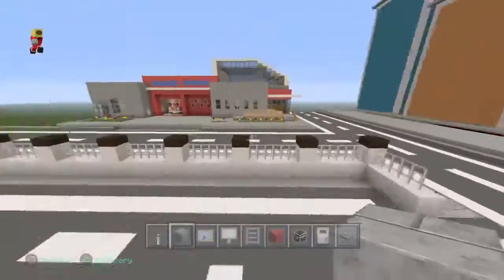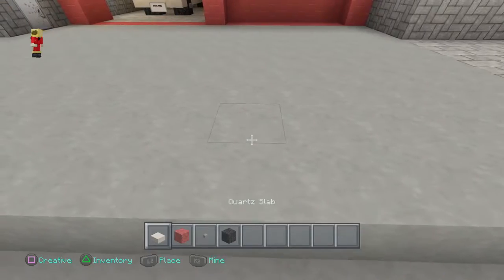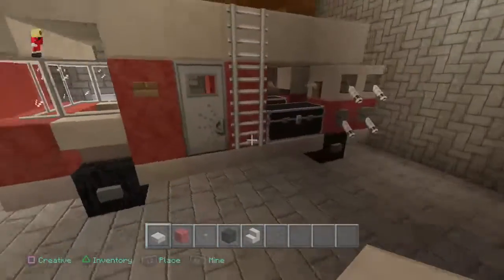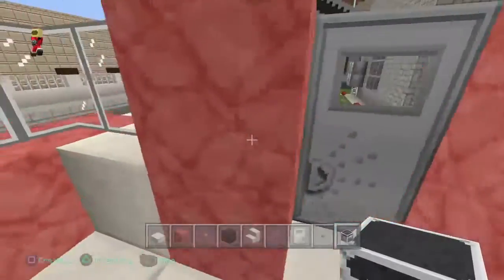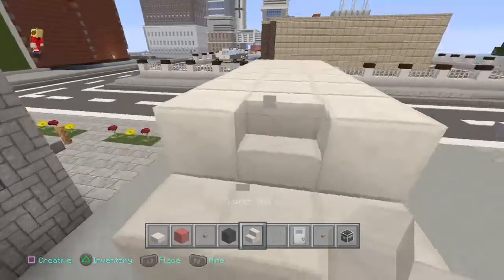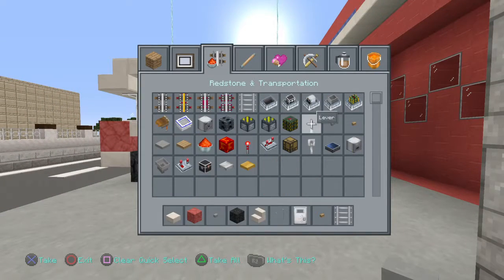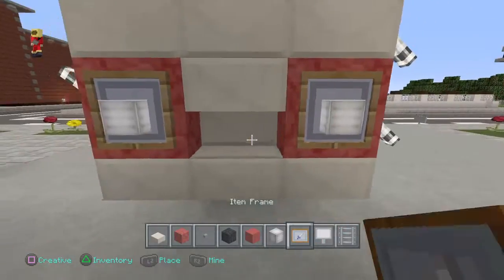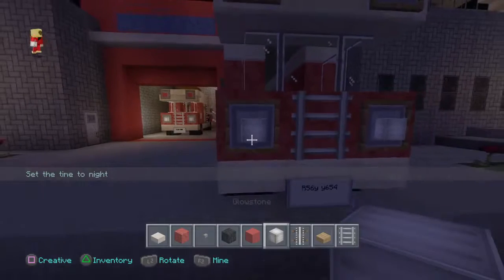► Minecraft : How to Make - Fire Truck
Minecraft & MORE!! Every single day :) !

► Minecraft Mod Showcases
► Minecraft Minigames
► Minecraft Challenges
► Minecraft How to's
► Free Online Games
► Minecraft city build